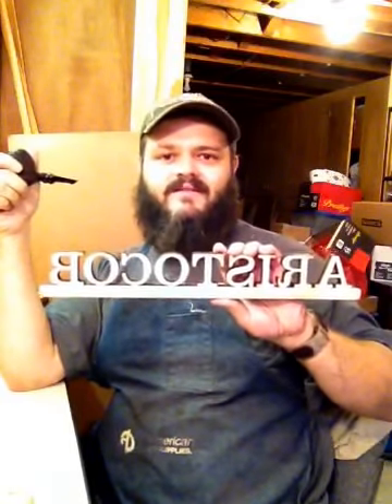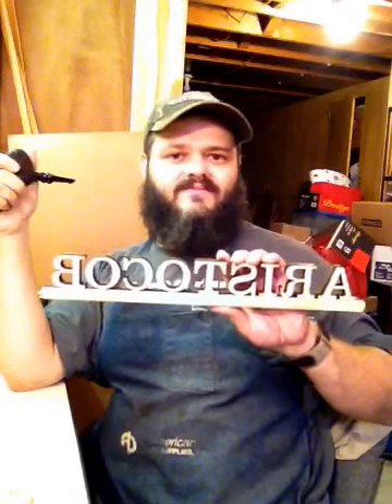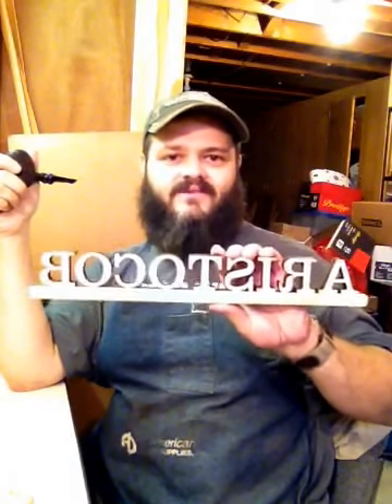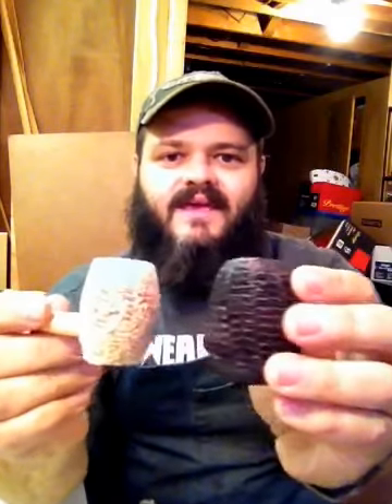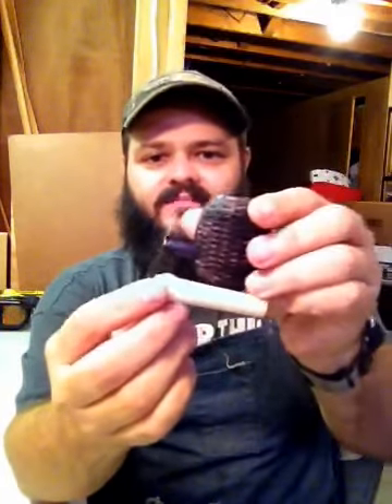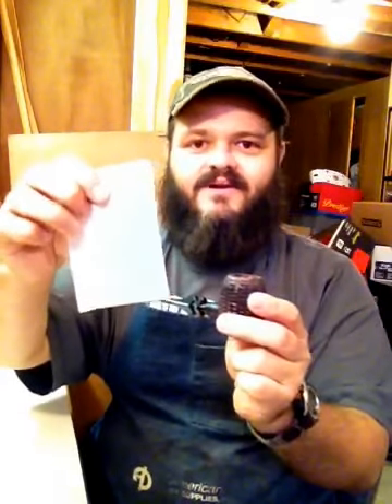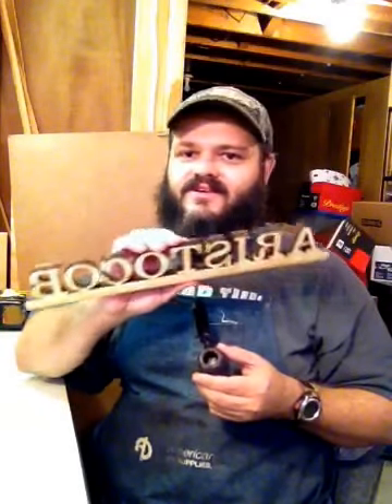Cobfoolery Country Gentleman Corn Cob Pipe Kit - from Arist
A little review of a great kit you can use to make yourself a custom cob!